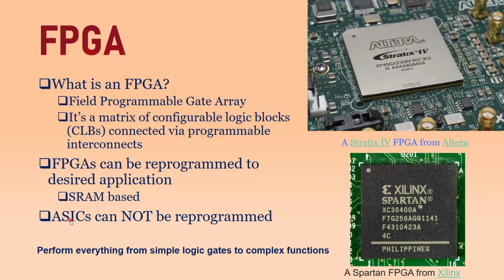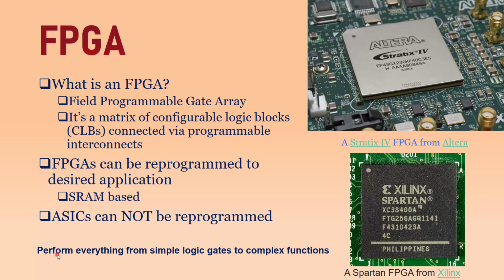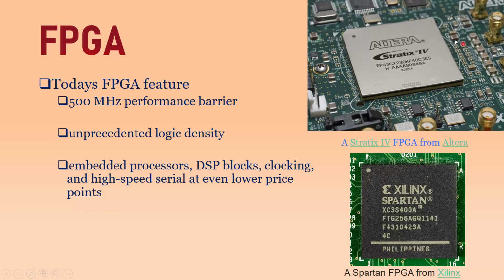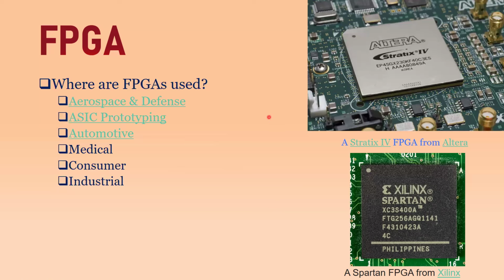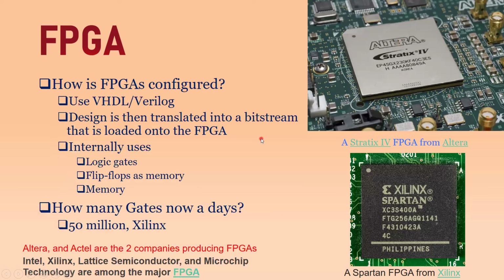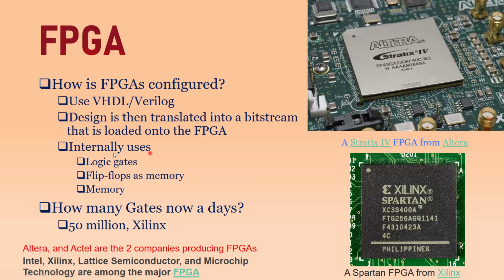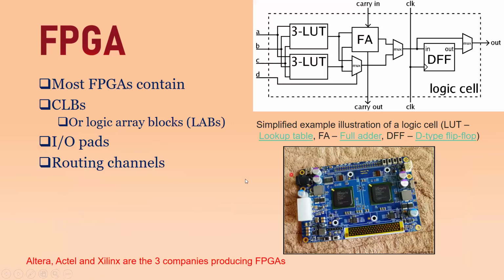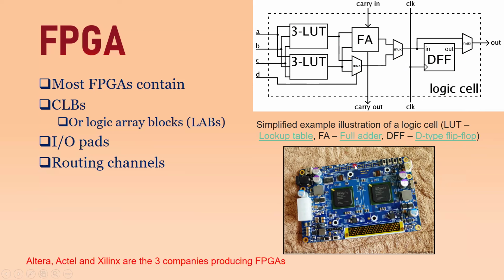FPGA I Program Your IC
Welcome back! In today's video, we're diving into a fascinating and popular topic in the world of integrated circuits: FPGAs (Field-Programmable Gate Arrays). Discover what makes FPGAs so special and why they're a game-changer in technology.

We'll explore:

What an FPGA is and how it works.
The versatility of FPGAs, allowing them to be reprogrammed for various digital logic functions.
The internal structure of FPGAs, including configurable logic blocks and programmable interconnects.
Real-world applications of FPGAs in industries such as aerospace, automotive, medical instrumentation, and consumer electronics.
The basics of FPGA configuration, including schematic entry and hardware description languages like VHDL and Verilog.
Key differences between FPGAs and ASICs (Application-Specific Integrated Circuits).
Leading companies in the FPGA market.
Whether you're new to FPGAs or looking to expand your knowledge, this video is a great starting point. Happy learning!